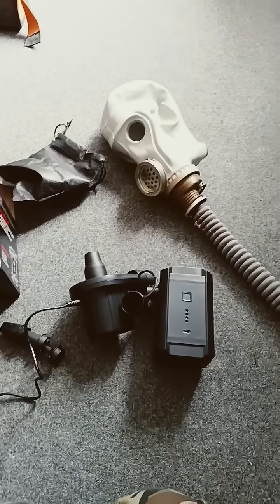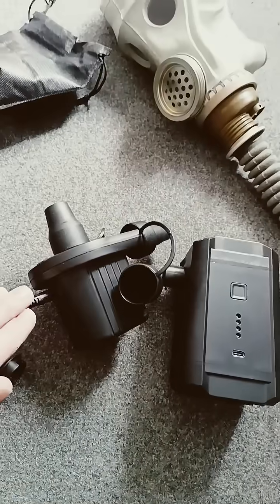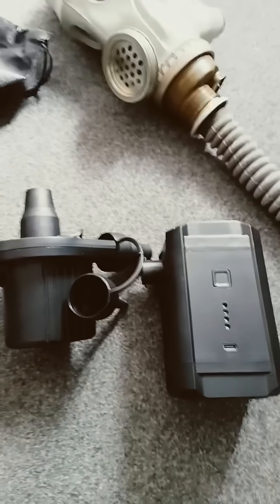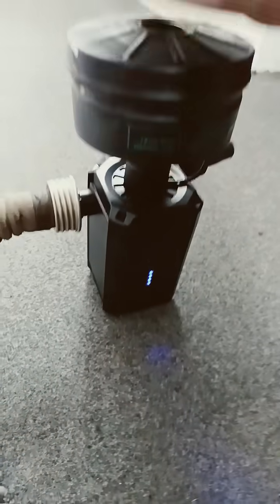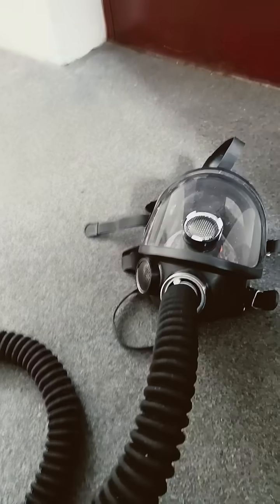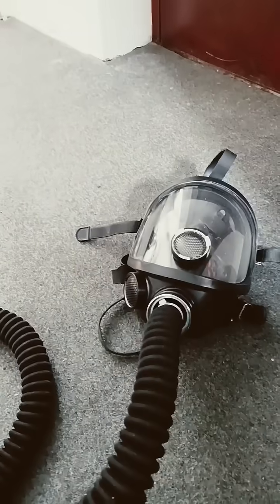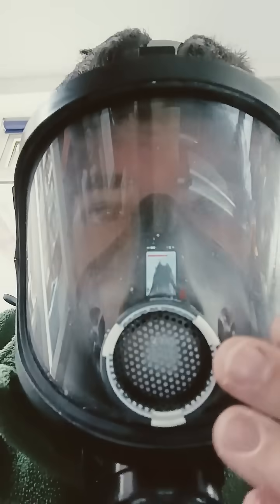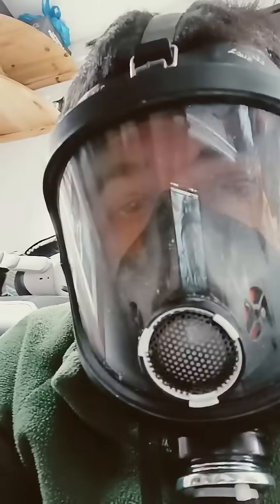Working PAPR system homemade for £20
Homemade working PAPR system for about £20, this simply relies on using a camping mattress inflator or similar with a 40mm filter wedged onto the air intake port and a 40mm hose wedged onto the exhale port.
To make this fully safe you'd need to glue using an airtight adhesive the filter and hose onto the system. Ideally gluing a 40mm female port to the air intake and a 40mm male port to the air outtake, this can be done by cannibalising a 40mm hose.

The problem with this system is that the inflator will eventually burn out as unlike a real PAPR system it's not designed for the air resistance of a gas and particle filter.
However some higher end inflators may be designed to have overheat protection etc.